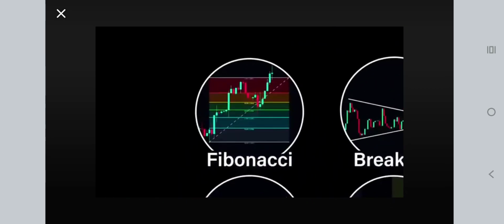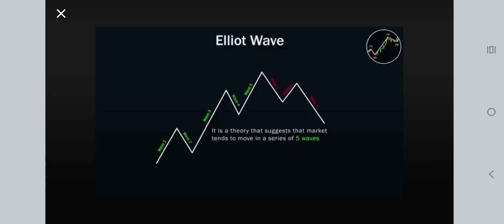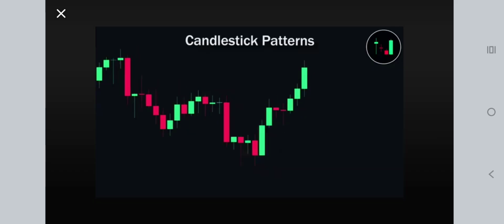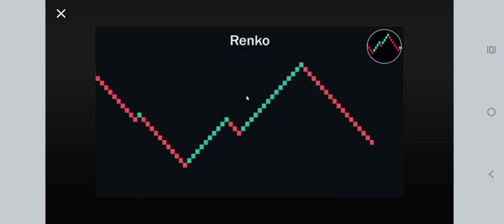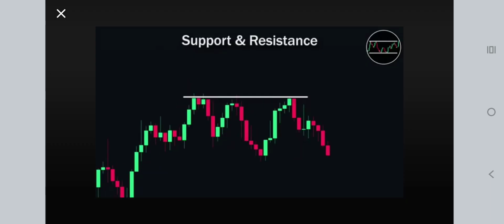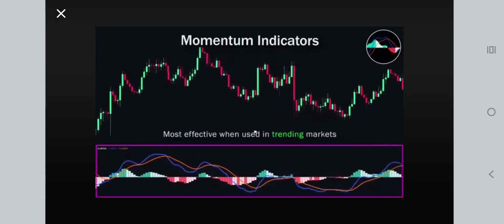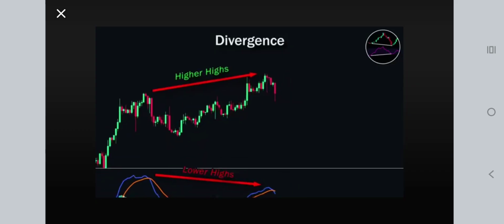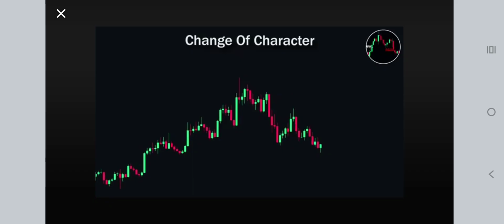All in one for trading